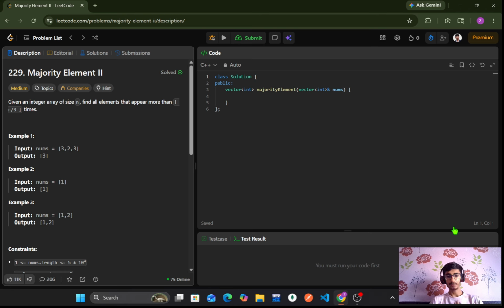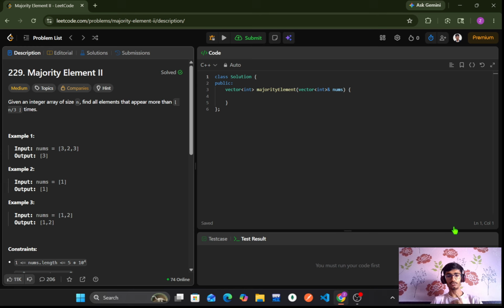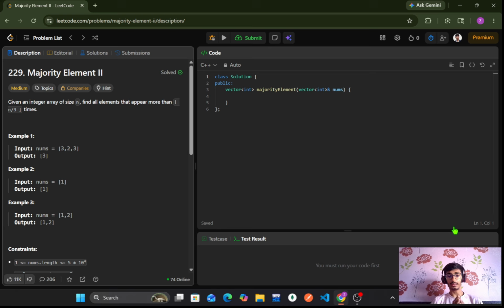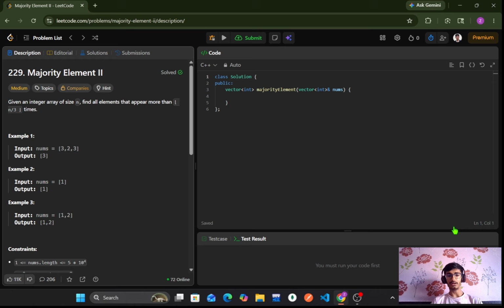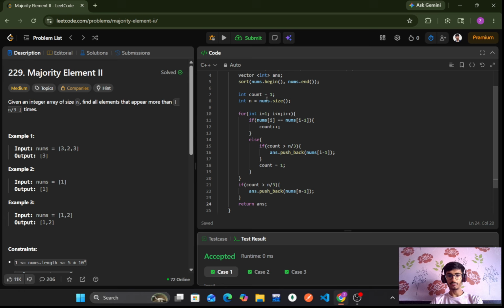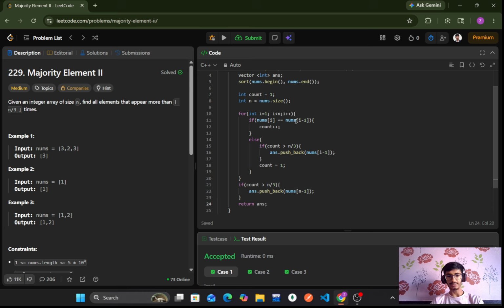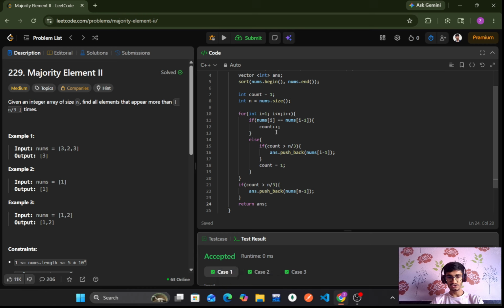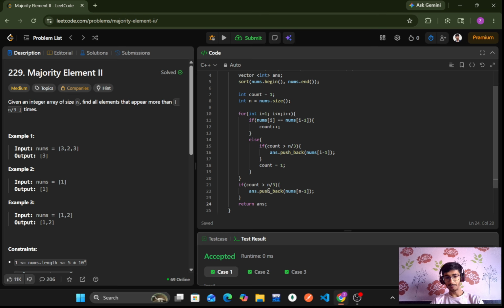LeetCode 229. Majority Element II | Intuitive Sorting & Counting Solution (C++)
This tutorial provides a comprehensive guide to solving LeetCode Problem #229: "Majority Element II." We explain the mathematical logic behind the  n/3 threshold and walk through an intuitive sorting-based implementation in C++.

Problem Overview: Given an integer array of size n, find all elements that appear more than n/3  times. The solution must run stably and handle all edge cases.

Technical Analysis:

Approach: Sorting & Consecutive Element Counting
Time Complexity: O(n log n)
Space Complexity: O(1) (excluding output array)
Key Concepts:

Understanding the mathematical limit of majority elements (max 2 elements can satisfy greater n/3).
Using sorting to group identical elements.
Tracking consecutive frequencies in a single pass.
Handling boundary elements at the end of array traversals.